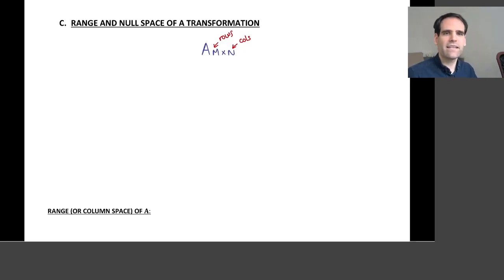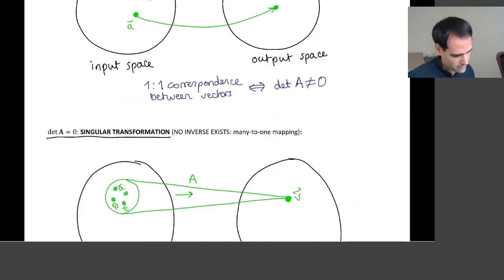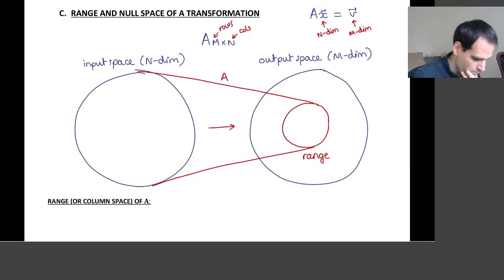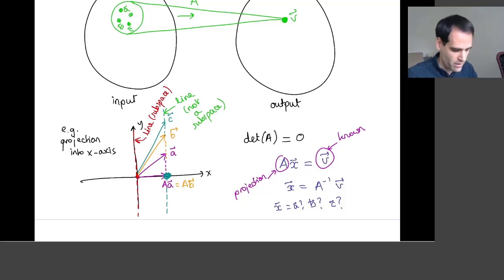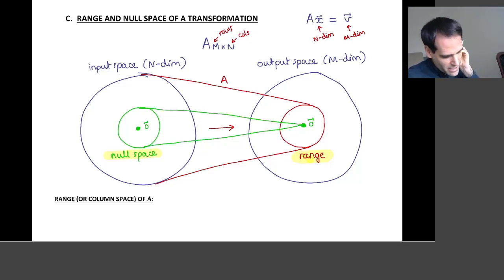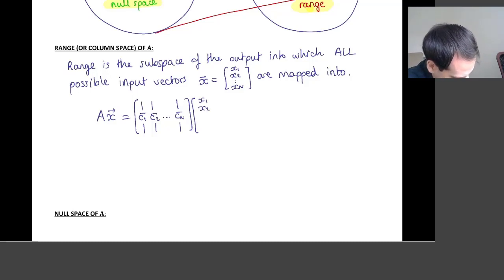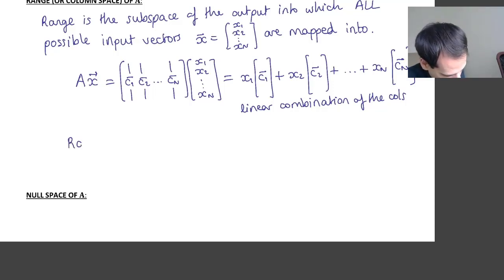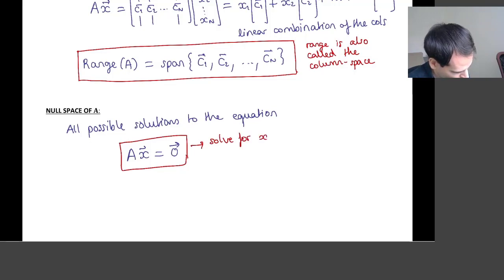2.2 Matrix Inverse & Spaces - #07 Range and Null Space of a Matrix: Intuition